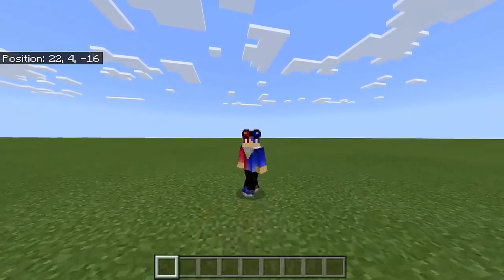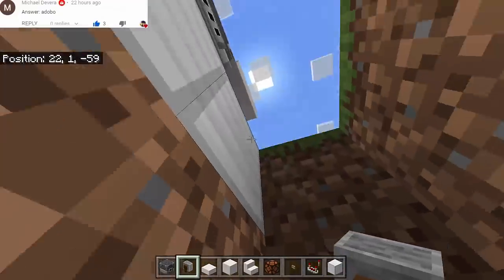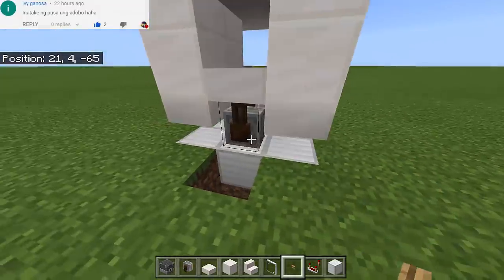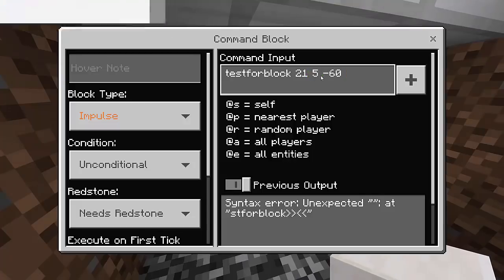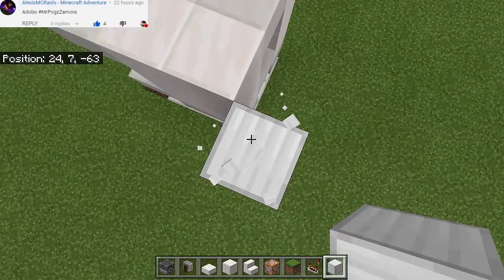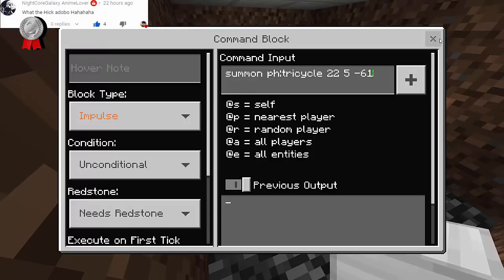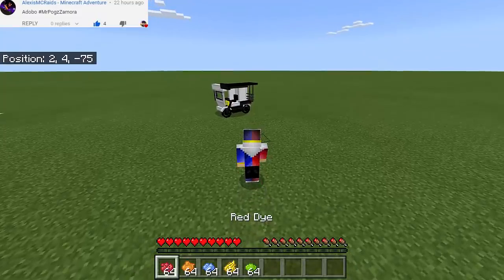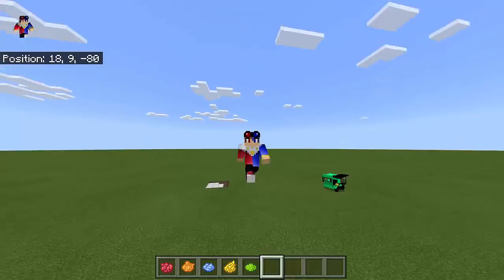How to Spawn a Tricycle in Minecraft